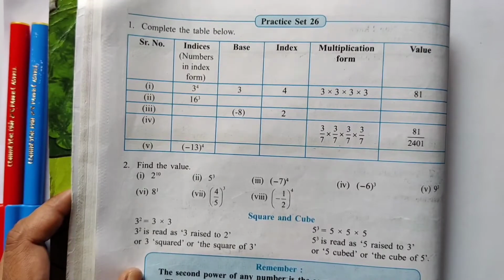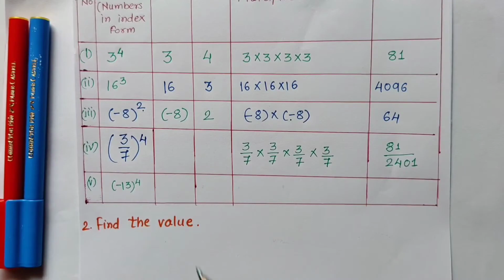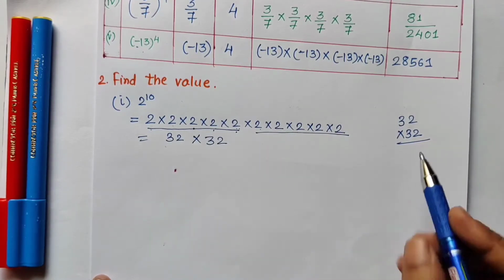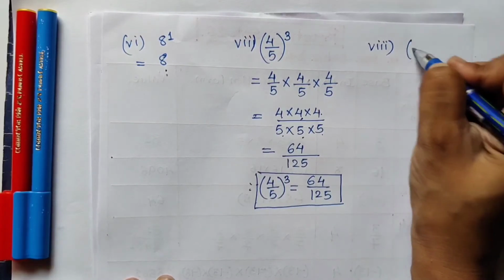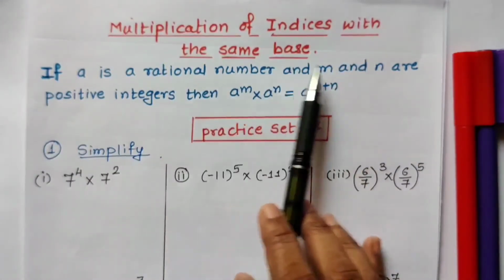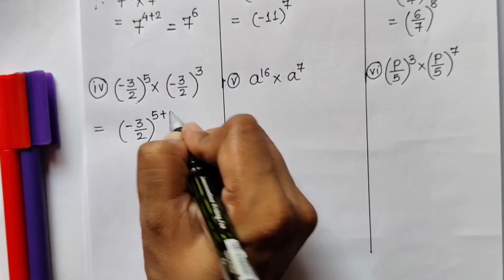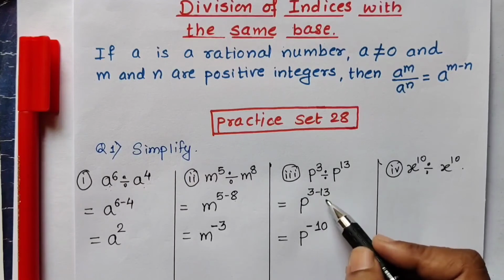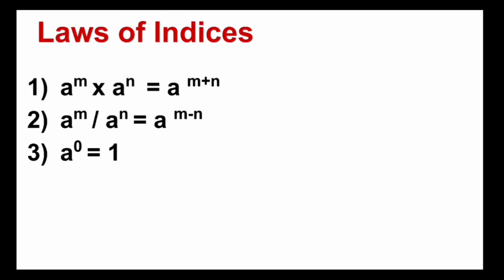Std-7th#Ch6-indices#Introduction to Indices#Practice Set-26,27,28#Sub-Maths#Maharashtra State Board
In this video we can see the detailed description of # Introduction to Indices and all sums of Practice Set 26, 27 & 28 of chapter 6 Indices# of Std -7th# of Maharashtra State Board. This video is ideal for higher English medium students studying in std 7 th of Maharashtra State Board. But at the same time the same video is ideal for semi-English medium students studying in std 7 th of Maharashtra State Board as the explaination is done nicely in simple English language. Along with that this video is understandable for all Medium students studying in std 7 th of Maharashtra State Board.